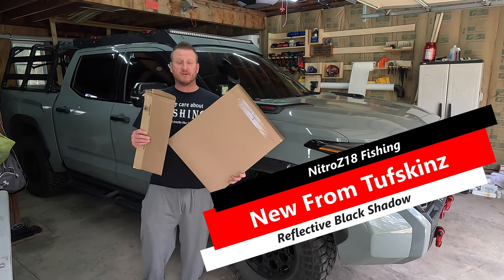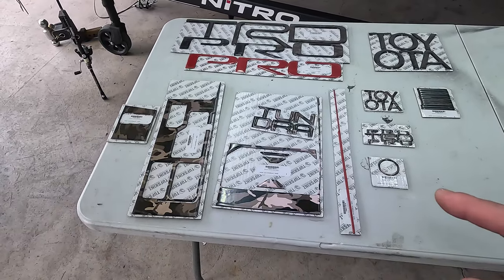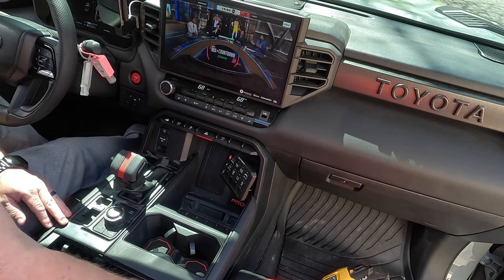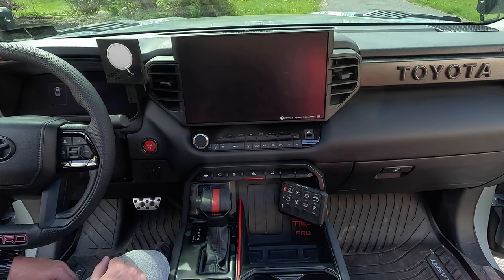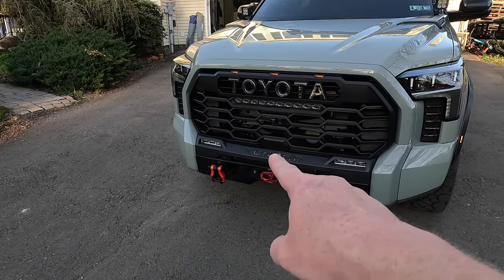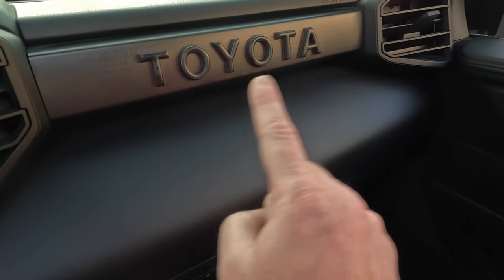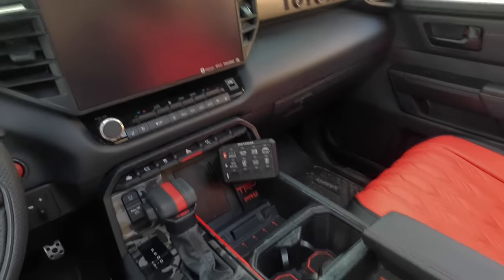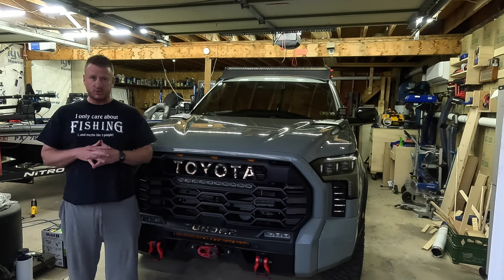New Pattern From Tufskinz, Reflective Black Shadow...Check It Out!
brand new color from Tufskinz, this one is awesome!...matte black camo in normal lighting, but comes alive when light hits it from different angles, you gotta check this one out!